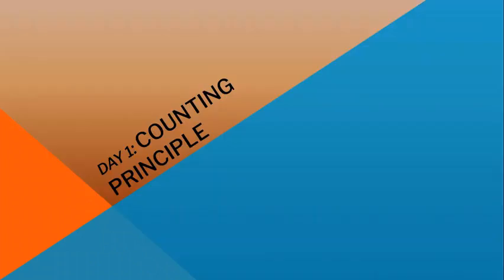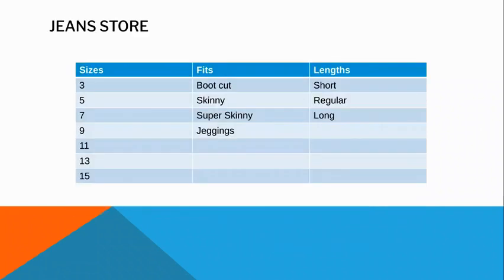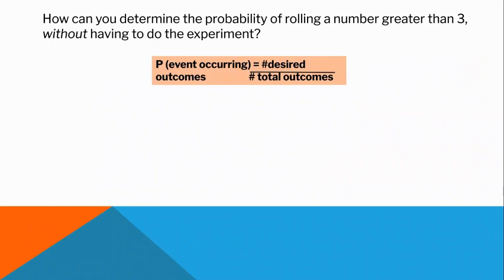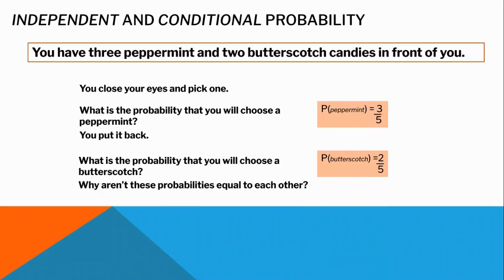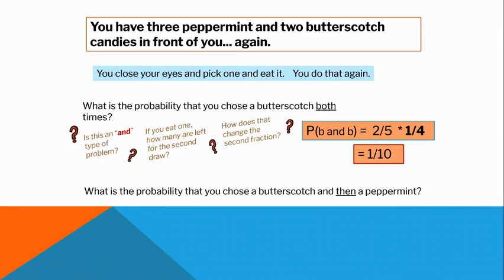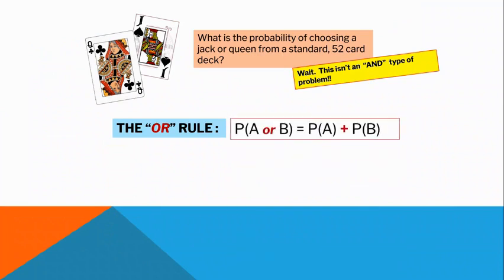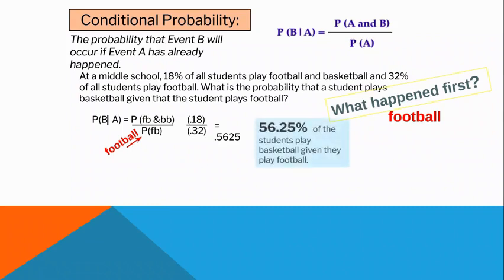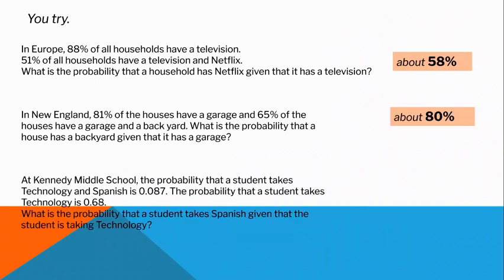Probability Day 1